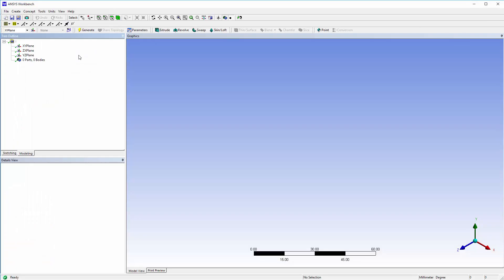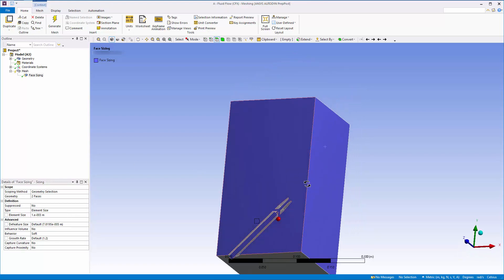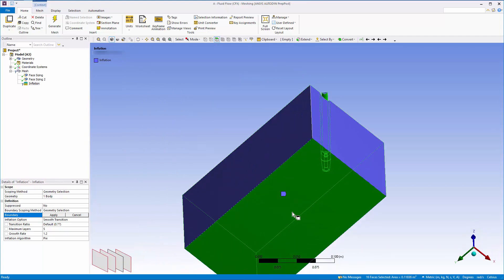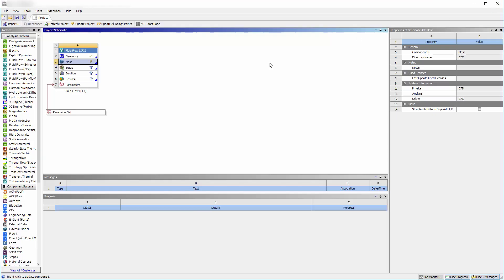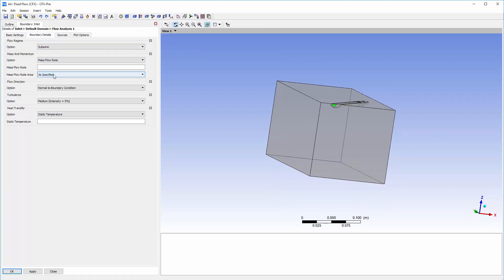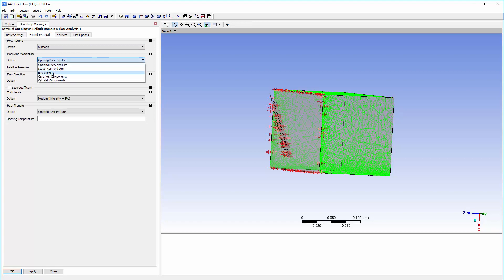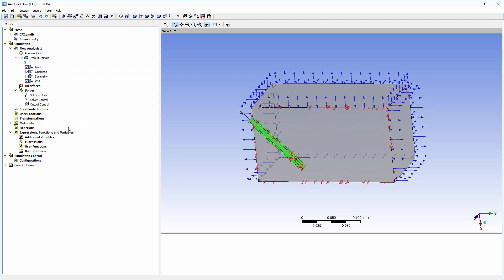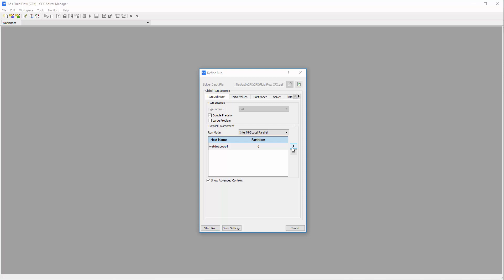ANSYS CFX: Nozzle Design Optimization - Part I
This video series shows users the workflow used to optimise a geometry in Workbench, using CFX and ANSYS Meshing.